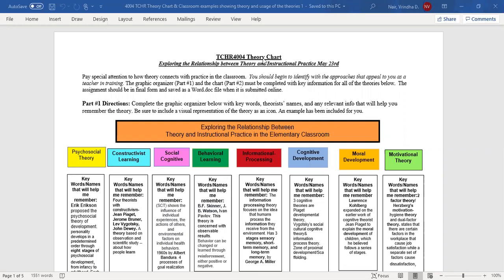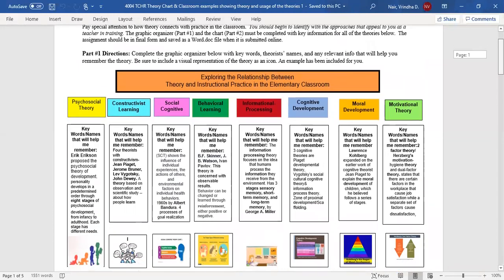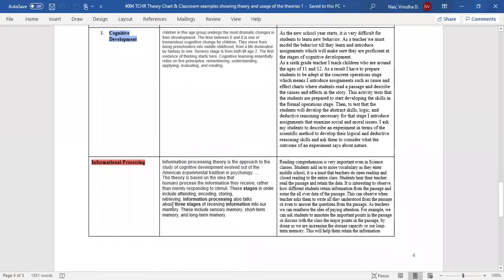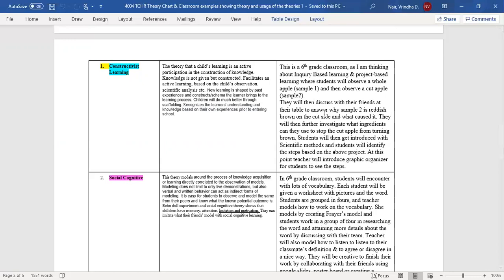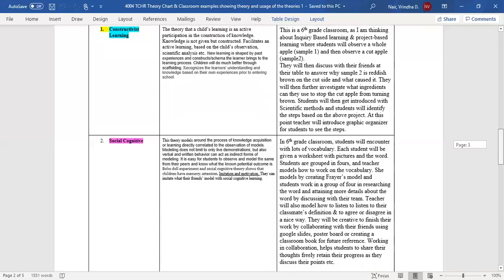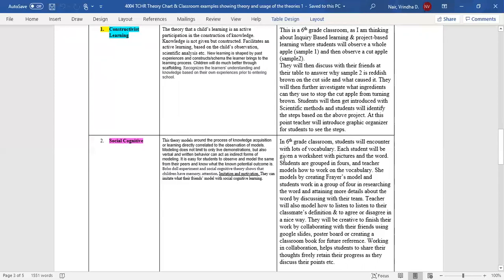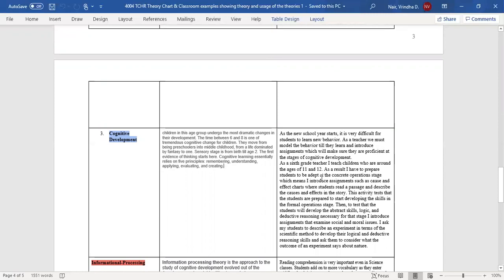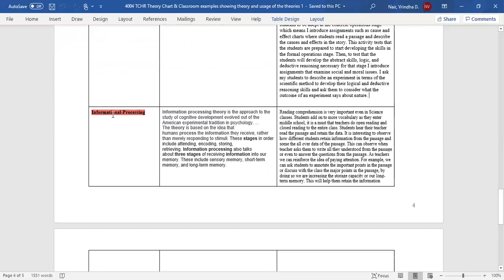Exploring the Relationship between Theory and Instructional Practice May 23rd.